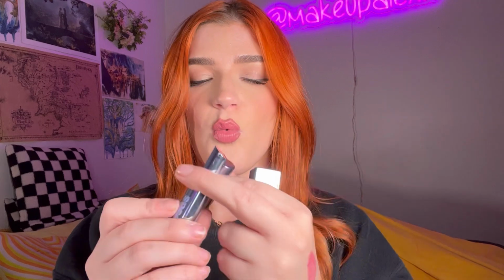SEPHORA SAVINGS EVENT RECOMMENDATIONS 2023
Products Mentioned

GXVE BY GWEN STEFANI Line It Up Clean 24-Hr Gel Pencil Waterproof Eyeliner Settle Brown .04 oz / 1.2 g
Urban Decay 24/7 Inks Easy Ergonomic Liquid Eyeliner Pen Whiskey 0.01 oz / 0.28 g
Tower 28 Beauty BeachPlease Lip + Cheek Cream Blush Power Hour 4.5 oz/ 0.158 g
Tower 28 Beauty MakeWaves Lengthening + Volumizing Mascara Jet 0.29 oz / 8 mL
Tower 28 Beauty Swipe All-Over Hydrating Serum Concealer 2.0 BU 0.22 oz / 6.5 ml
Rare Beauty by Selena Gomez Positive Light Silky Touch Highlighter Mesmerize 0.098 oz / 2.8g
Rare Beauty by Selena Gomez Warm Wishes Effortless Bronzer Sticks Bright Side 0.25 oz / 7 g
Rare Beauty by Selena Gomez Soft Pinch Liquid Blush Virtue 0.25 oz / 7.5 mL
PATRICK TA Major Headlines Double-Take Crème & Powder Blush Duo She's That Girl 0.21 oz crème and 0.14 oz powder / 6 g crème and 4 g powder
PAT McGRATH LABS Skin Fetish: Divine Powder Blush Fleurtatious 0.34 oz/ 9.7 g
MERIT Shade Slick Classics Tinted Lip Oil Taupe 0.23 oz/ 7 mL
MAKEUP BY MARIO SoftSculpt Transforming Skin Enhancer® Light Medium 0.18 oz / 5 g
MAKEUP BY MARIO SoftSculpt® Shaping Stick Light Medium 0.37 oz/ 10.5 g
MAKE UP FOR EVER Artist Color Pencil Brow, Eye & Lip Liner 606 Wherever Walnut 0.04 oz/ 1.41 g
LAWLESS Forget The Filler Lip Plumper Line Smoothing Gloss Rosy Outlook 0.11 oz/ 3.3 mL
HUDA BEAUTY Easy Bake Loose Baking & Setting Powder Sugar Cookie 0.71 oz/ 20 g
Kosas Weightless Lip Color Nourishing Satin Lipstick Sugar High 0.14 oz / 4 g
Kosas Wet Stick Moisturizing Shiny Sheer Lipstick with Ceramides Heatwave 0.10 oz / 3 g
Kosas Cloud Set Baked Setting & Smoothing Talc-Free Vegan Powder Airy 0.33 oz/ 9.5 g
Kosas Revealer Super Creamy + Brightening Concealer with Caffeine and Hyaluronic Acid Tone 05 W 0.20 oz/ 6 mL
Gucci Luminous Matte Beauty Blush 05 Rosy Beige 0.19 oz / 5.5 g

HAUS LABS BY LADY GAGA Triclone Skin Tech Medium Coverage Foundation with Fermented Arnica 050 Fair Cool 1 oz / 30 mL
Glossier Stretch Fluid Foundation for Buildable Coverage Very Light 1 1 oz / 30 ml
Givenchy Prisme Libre Skin-Caring 24H Hydrating + Radiant + Correcting Creamy Concealer N335 .37 oz / 11ML
Fenty Beauty by Rihanna Gloss Bomb Universal Lip Luminizer Hot Chocolit 0.30 oz / 9 mL
Charlotte Tilbury Matte Beauty Blush Wand Dream Pop 0.4 oz / 12 mL

Charlotte Tilbury Beauty Highlighter Wand Pinkgasm 0.41 fl oz/ 12 mL
Charlotte Tilbury Lip Cheat Lip Liner Iconic Nude 0.04 oz/ 1.2 g
Benefit Cosmetics Fan Fest Fanning & Volumizing Mascara Hyper Black 0.3 oz / 8.5 g
Bobbi Brown Vitamin Enriched Face Base Primer Moisturizer 1.7 oz/ 50 mL
Anastasia Beverly Hills Stick Cream Blush Latte 0.28 oz/ 8 g
Anastasia Beverly Hills Lip Liner Muted Mauve .053 oz / 1.5 g
Anastasia Beverly Hills Glow Seeker Highlighter Sun Idol 0.39 oz / 11 g